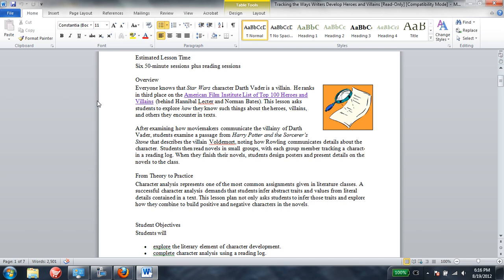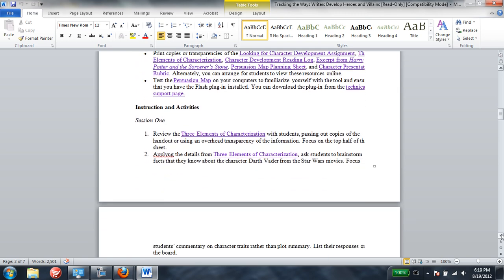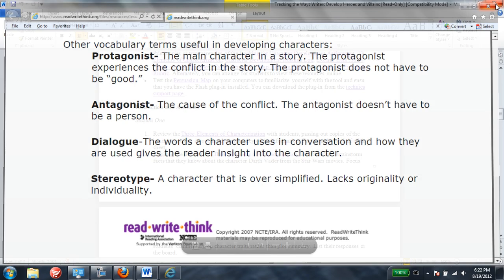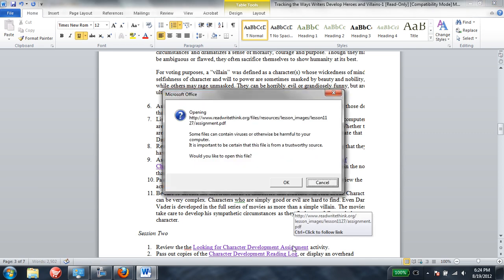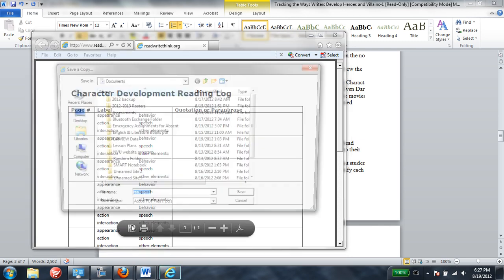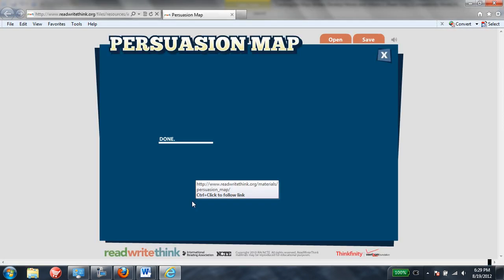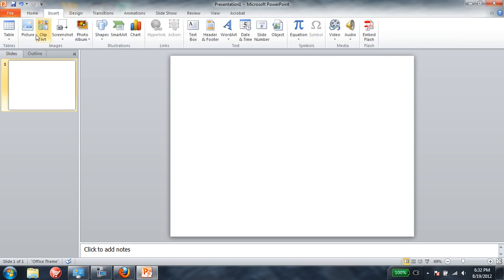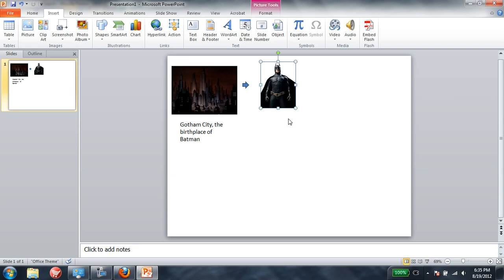HeroVillian Poster.avi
Hero/Villian Poster Assignment for Mr. Banks in creative writing